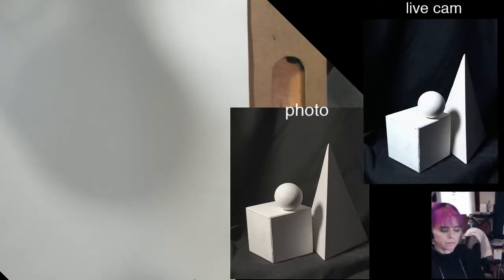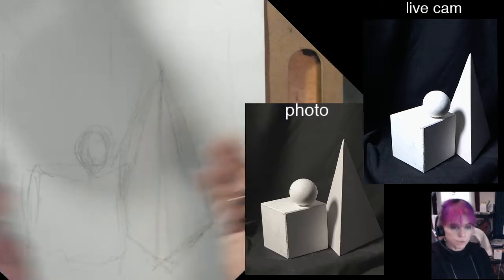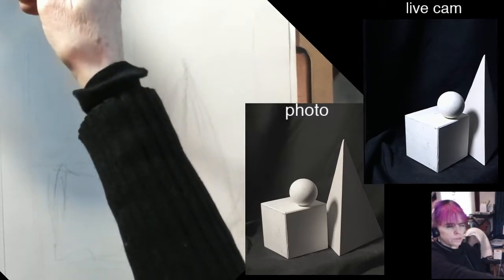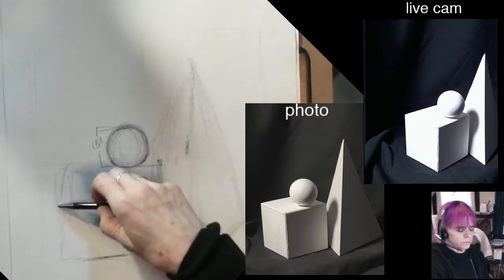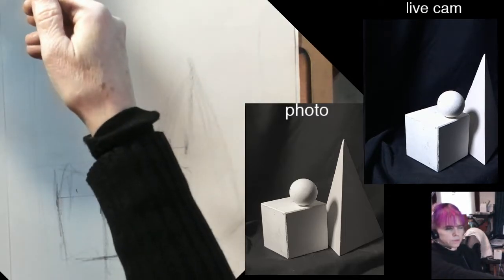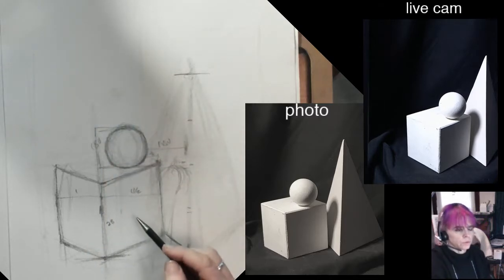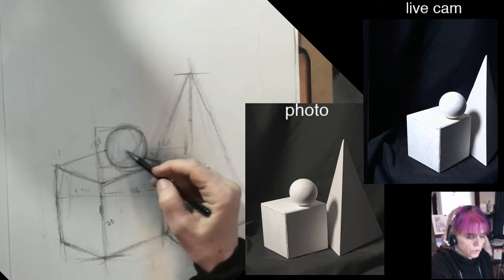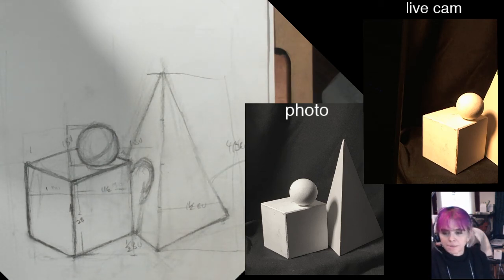SIghting a Still Life, v2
How to Sight a Still life, task 1 in Milestone 2 for FNDA110 (Observational Drawing) - first pass, no edits.

every day drawing or painting live! Like me on Picarto and get a notification whenever I go live! Hang around long enough and you can petition to be a MINION IN TRAINING.